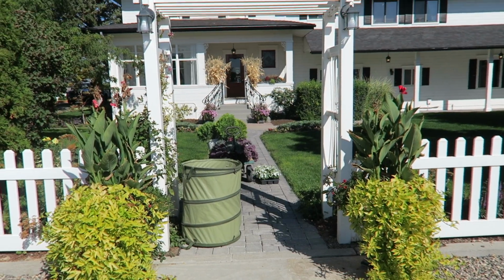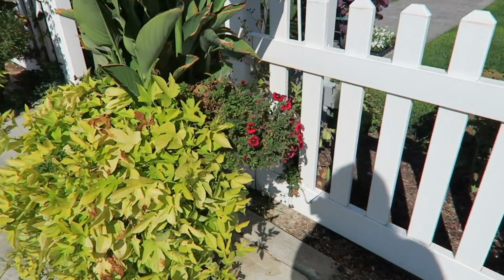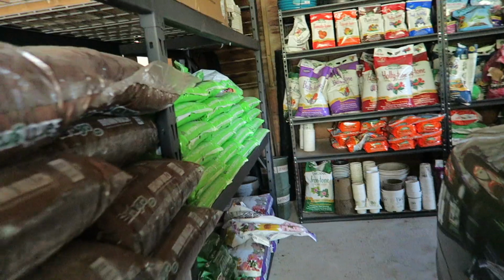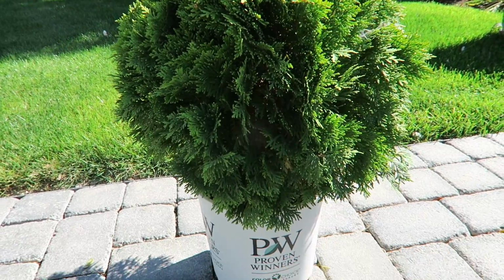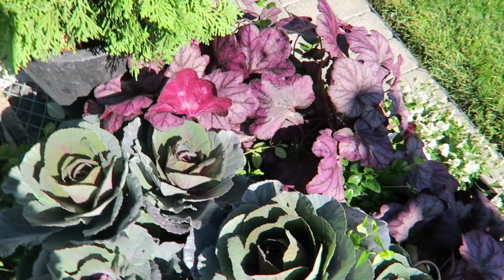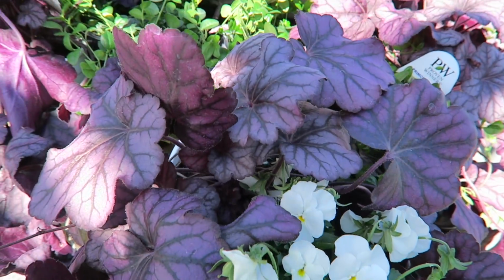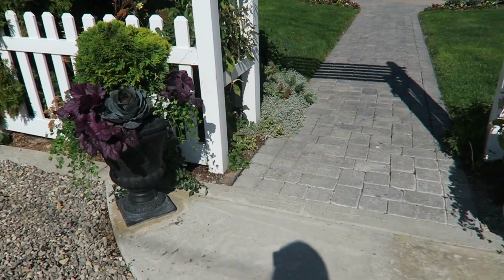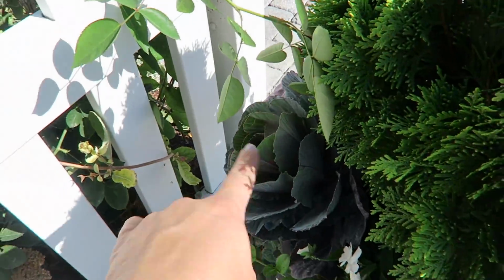Planting Some Fall Containers // Garden Answer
Festonada Urn

ABOUT ME: Hi my name is Laura and I, along with my husband, make gardening videos. I live in Eastern Oregon and garden in a zone 5. My parents own an independent garden center that I've worked at for over 10 years.

Packages/Fan Mail
Garden Answer
580 S Oregon St